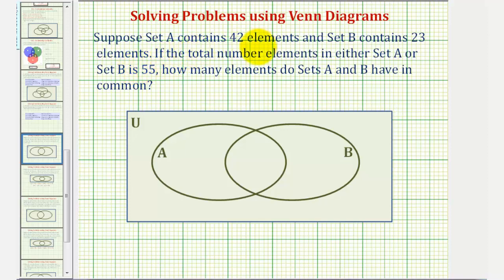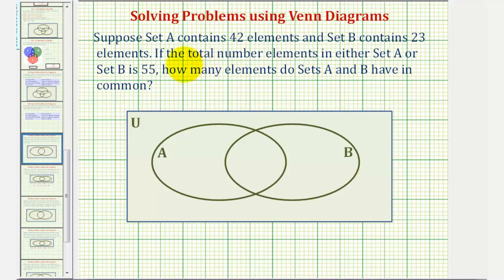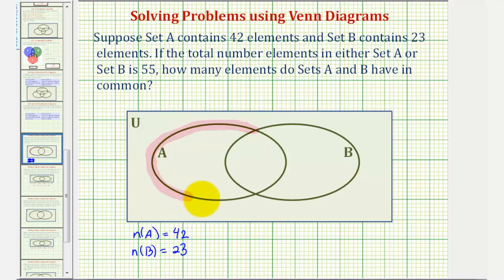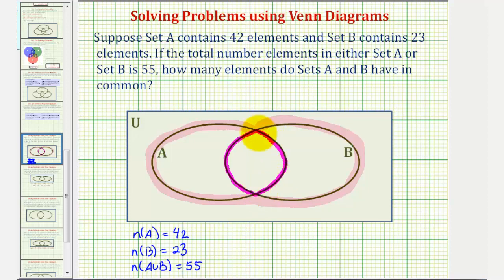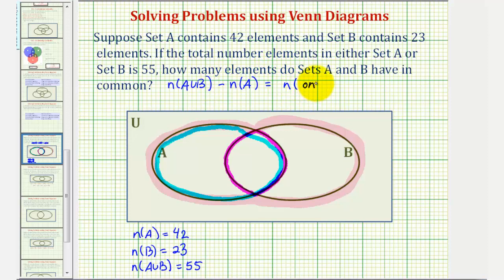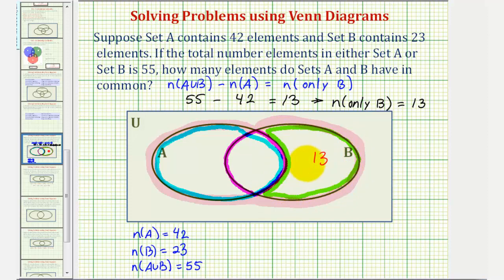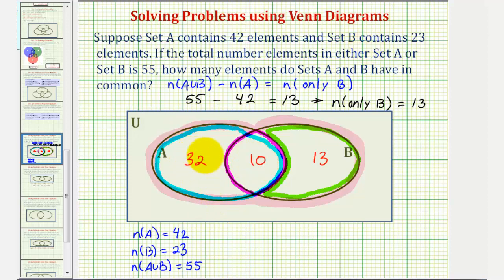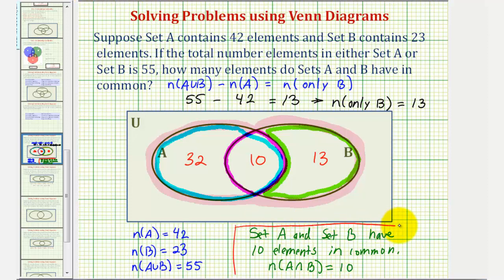Ex: Find the Number of Element in the Intersection of Two Sets Using a Venn Diagram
This example explains how to find the number of elements in the intersection of two sets from given information using a Venn diagram.